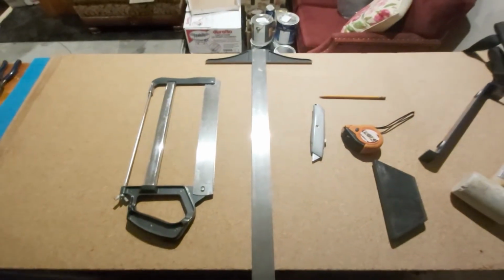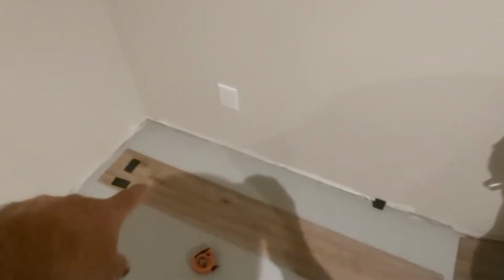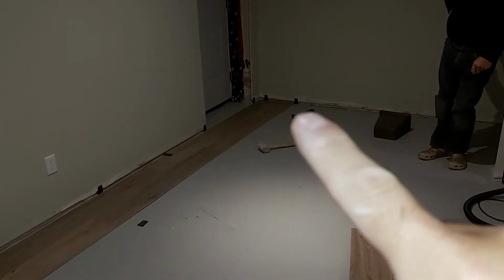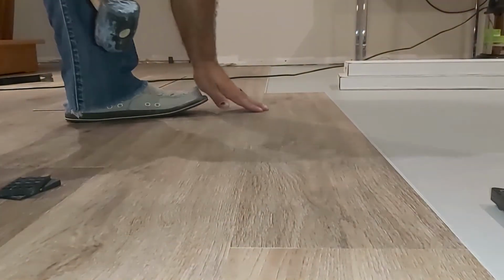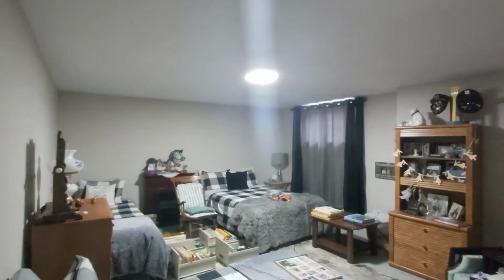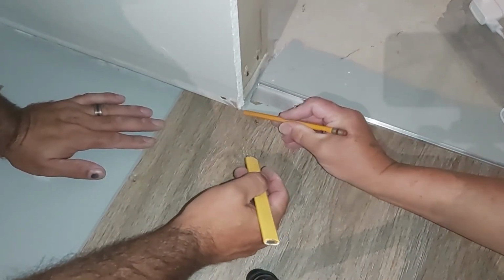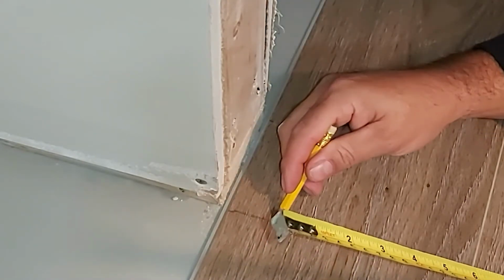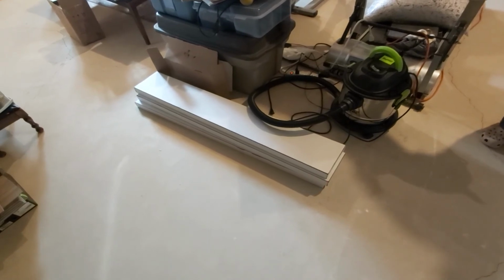Kraus Vinyl Flooring Install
New flooring at my Mom and Dad's house. They picked Kraus, Shoal Bay Cypress. This stuff looks great and was very easy to install.  We have done some flooring before but are still new to doing this and it was not a hard DIY if you take your time.

Please think about using one of the links below if you found this video helpful.

USA
utility knife

25-Foot Tape Measure

Laminate Wood Flooring Installation Kit

CAN
utility knife

25-Foot Tape Measure